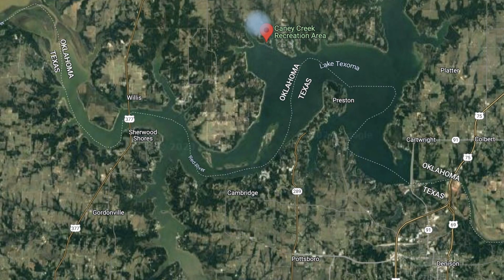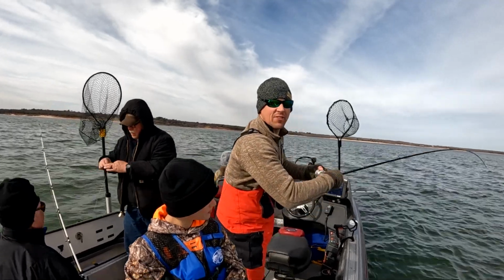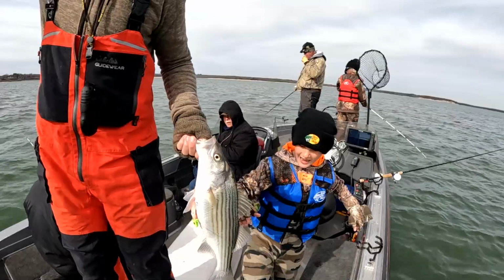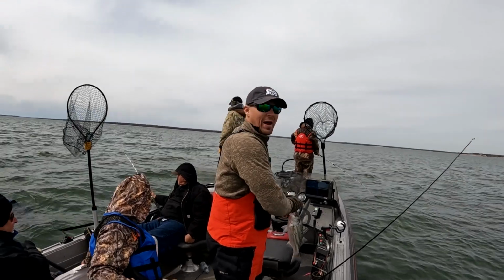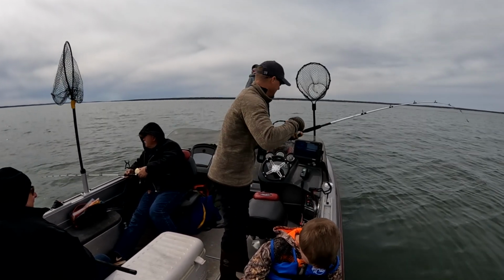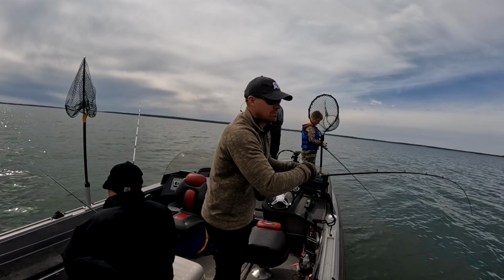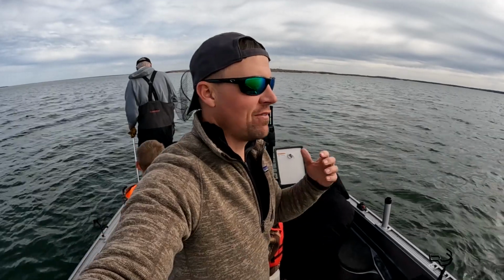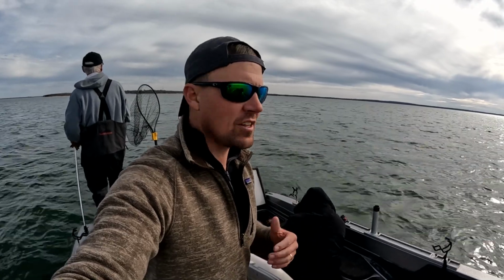Deadstick Winter Striper Fishing 6 Man Limit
We give you tips and tricks to catch more striped bass winter deadsticking.  Deadstick striper fishing Lake Texoma.

Location: Lake Texoma, Caney Creek and Soldier Creek
Air Temp: 30-45 degrees
Water Temp: 42-46 degrees
Wind: 5-15 mph
Species: Striped Bass
Baits: Zoom Flukes, Z-Man Scented Jerk Shadz